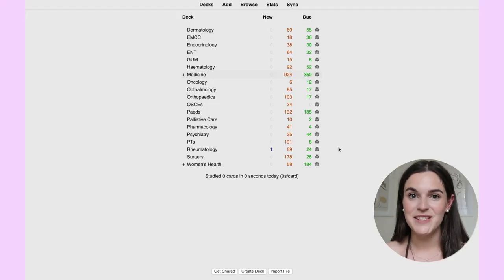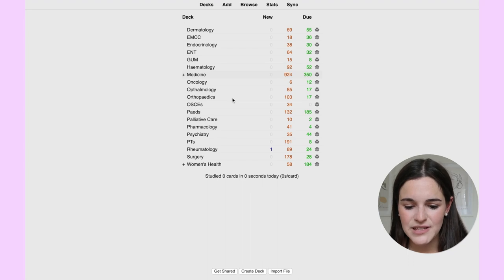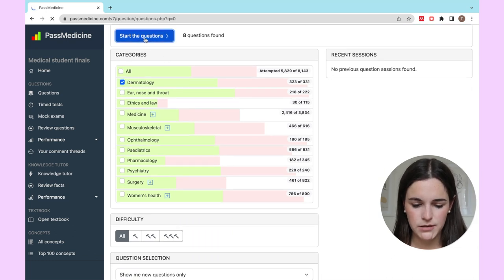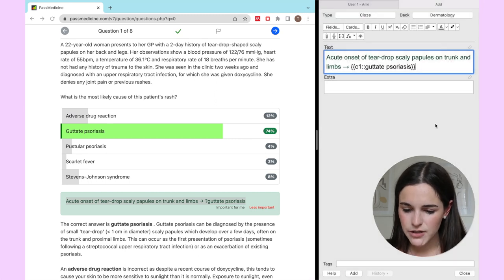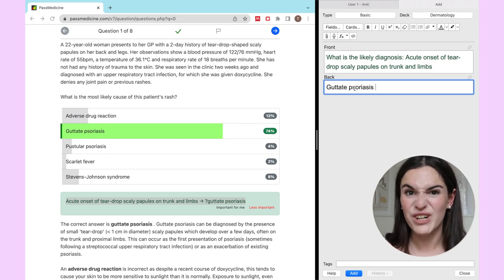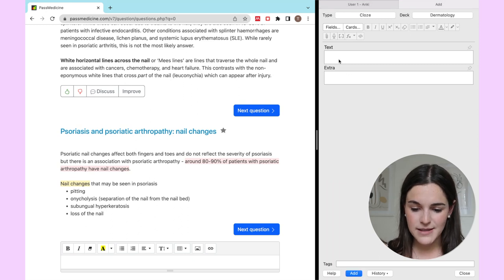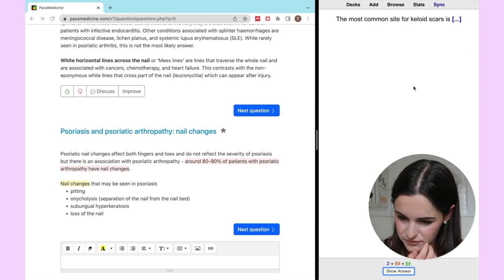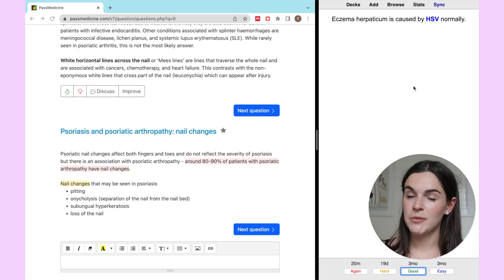HOW I RANKED 1ST DECILE IN MEDICAL SCHOOL KING'S COLLEGE LONDON USING ANKI - anki tutorial 2022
How I scored in the top decile at medical school this year using ANKI. Before my 4th year, I'd never used Anki - well let me tell you how my life changed. I went from 5th decile (which I was still happy with) to 1st decile in my 4th year written exam! I never thought this was possible for me. Using anki has helped me so much. So here is a simple anki tutorial for how I've used anki over the last year to rank in the 1st decile in medical school at King's College London.

🏡 Find your next student home & get free personal assitance at Amber

💉Are you an aspiring or current healthcare student? Check out Future Frontline

🩺 I'm a final year Medical student at King's College London. But I'm much more than just a med student as hopefully you'll find out! I make videos about my life as a med student, how to get into medical school and how to look after your mental health.